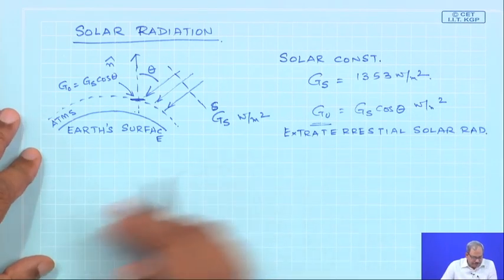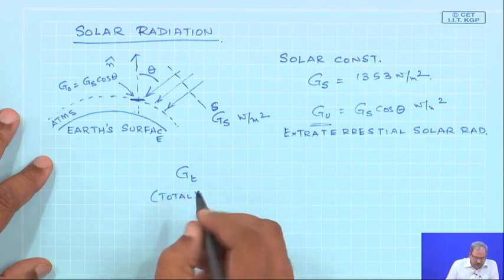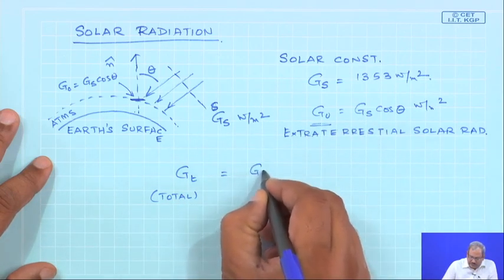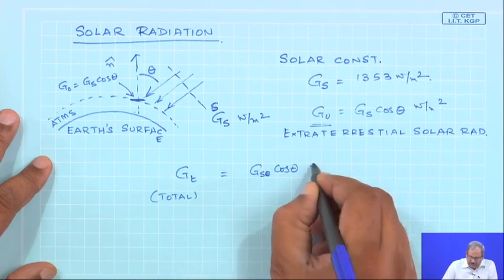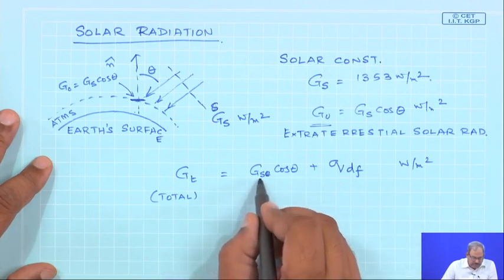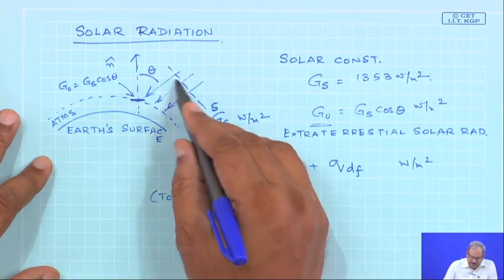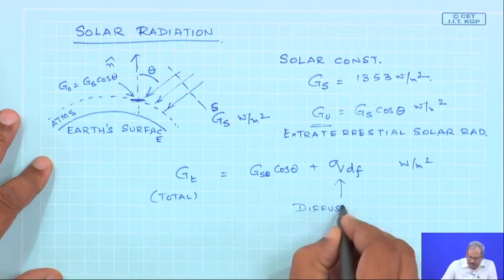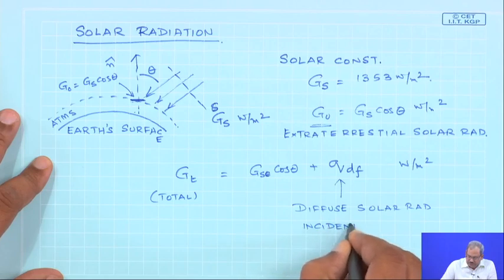Lecture 53 : Solar Radiation and the Concept of View Factors